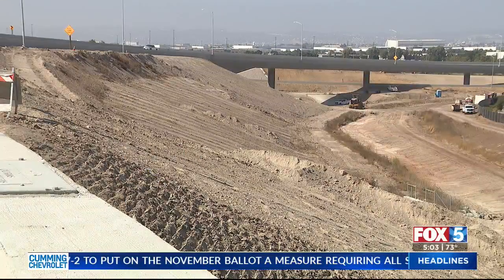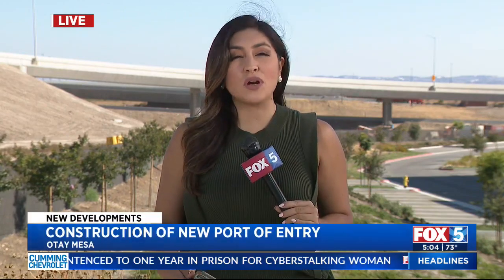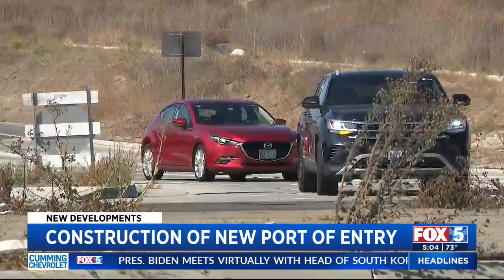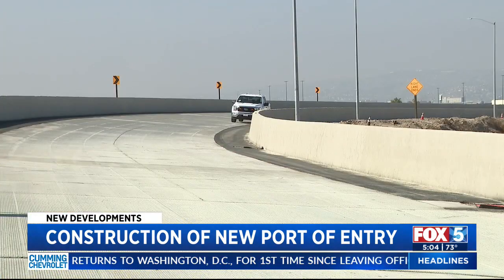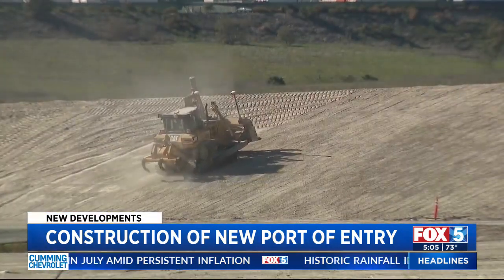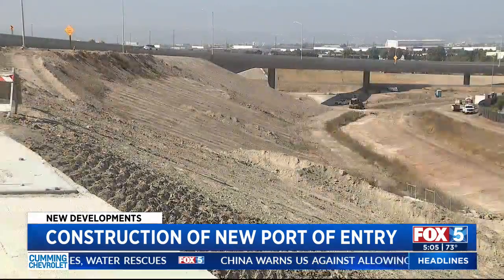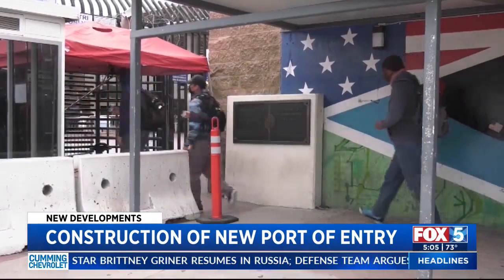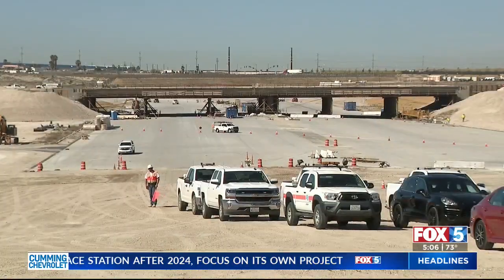Bridge Connecting SR-125 to SR-905 Complete In Otay Mesa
The new freeway connector between State Route 125 and State Route 905 is now complete after years of planning and construction.